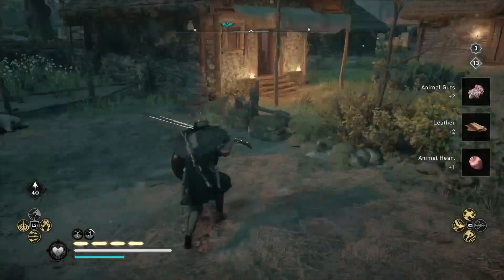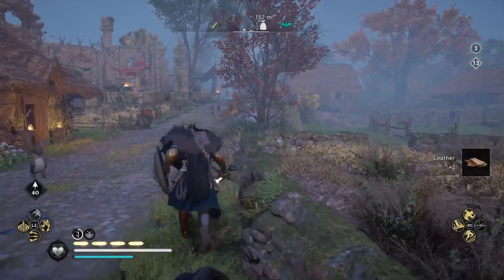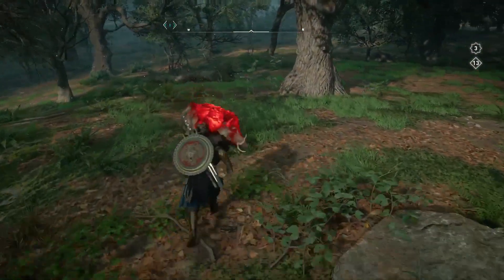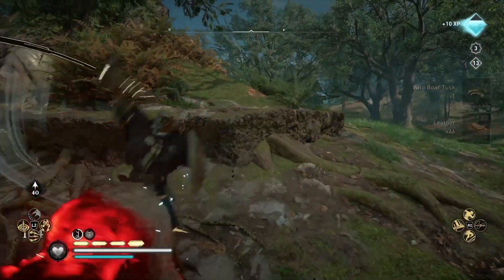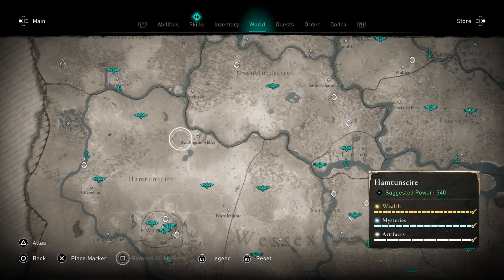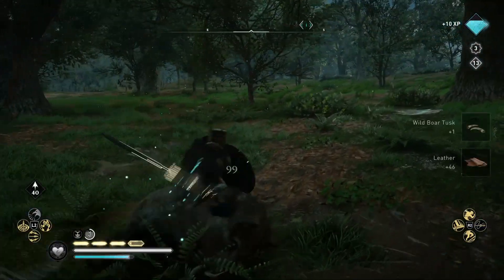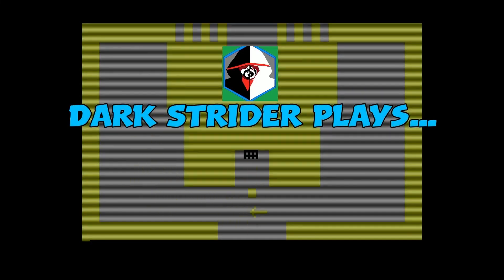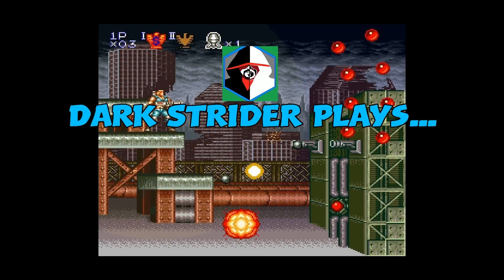Assassin's Creed Valhalla- Leather Farming MOTHERLOAD!!!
Did someone need a Leather Farm? Well we have one right here, and it can fit into the whole farming loop that i put together! Mix and match these farms for insane gains and silver savings! And do it NOW before UbiSoft patches the amounts or cleans up the areas of your ability to gain this all!

You'll see some behind the scenes Strider-clan antics!!!